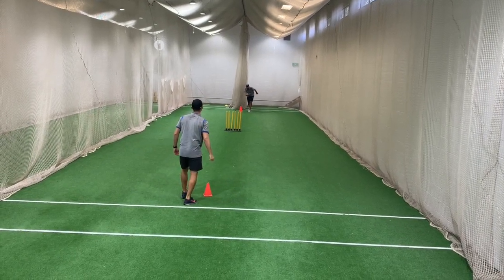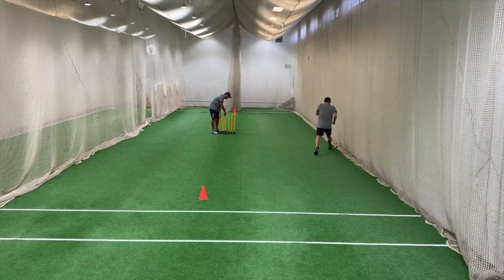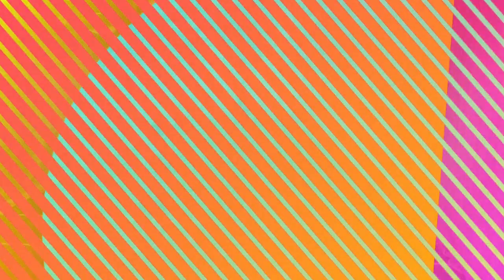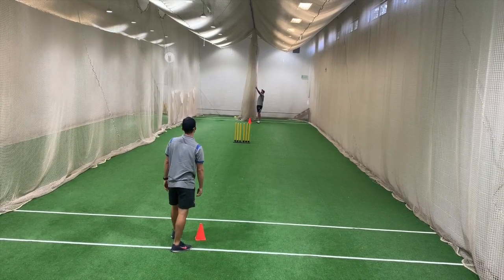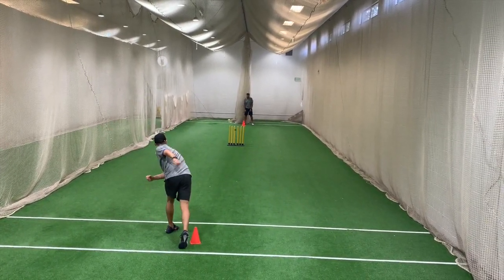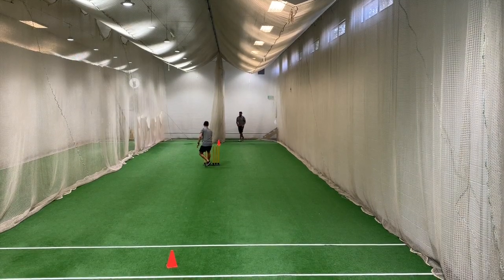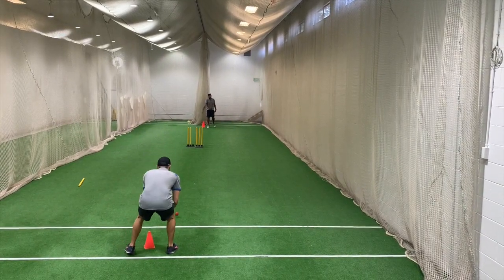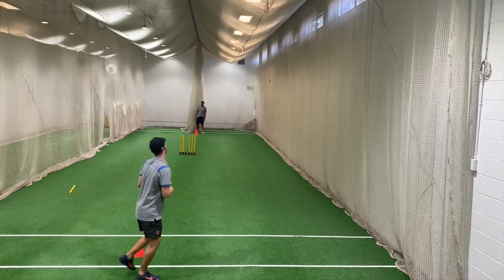Direct Hits - Fielding Drill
This drill is about hitting the stumps when throwing and gives a fun competitive game to work on that